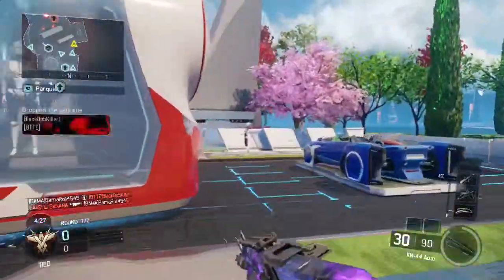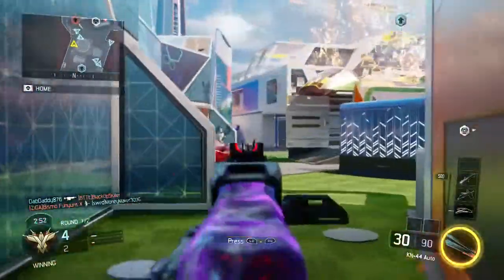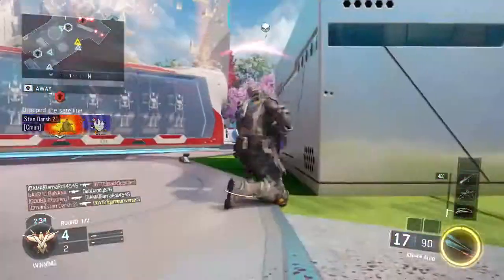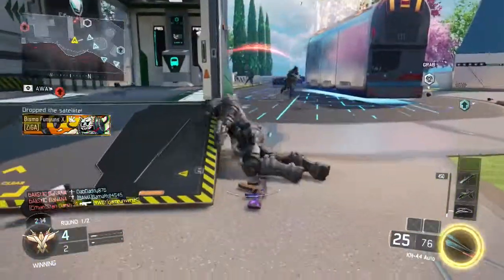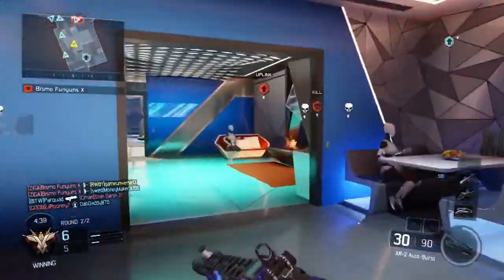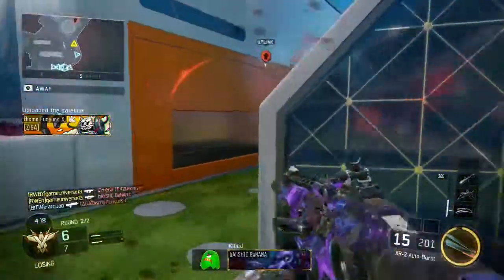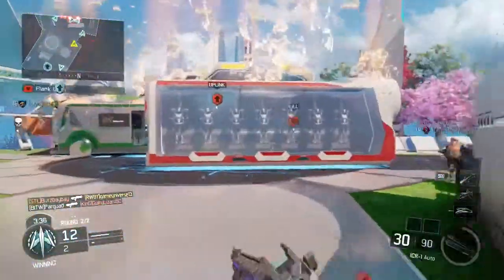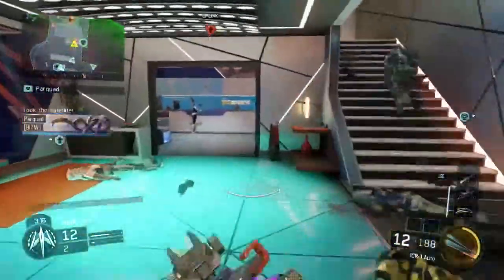Black Ops 3 How to Get Dark Matter Camo: Assault Rifles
Tips and tricks on how to get your assault rifles gold in Black Ops 3.